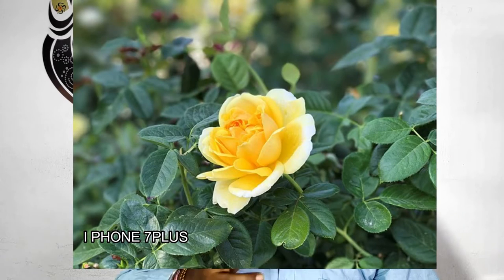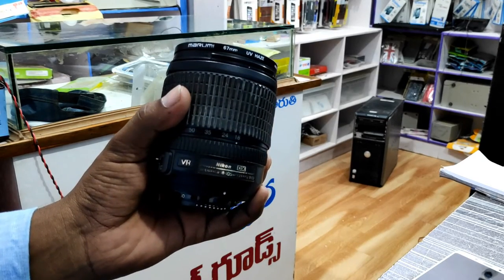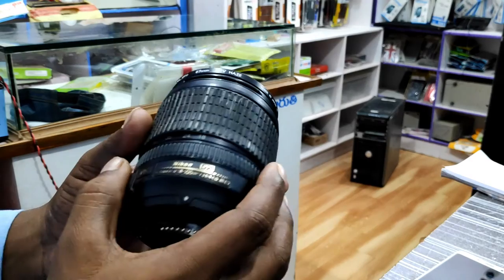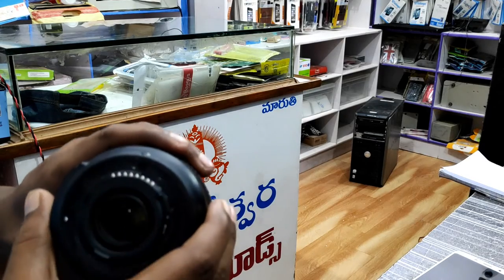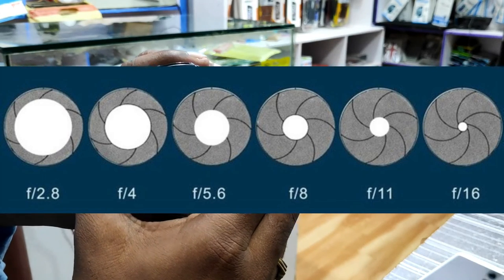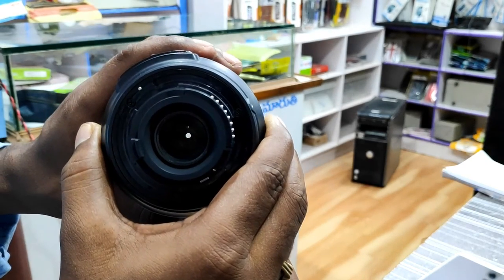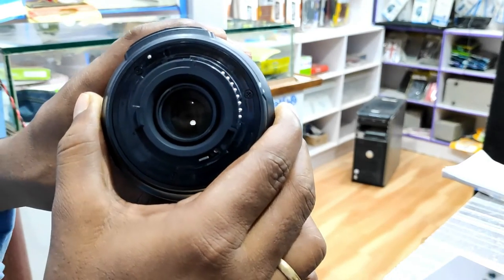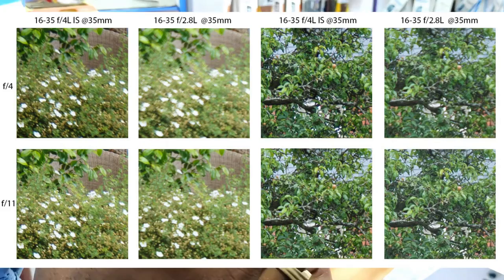WHAT IS APERTURE EXPLAINED IN TELUGU????? అపార్చర్ అంటే ఏంటి?????? తెలుగు లో